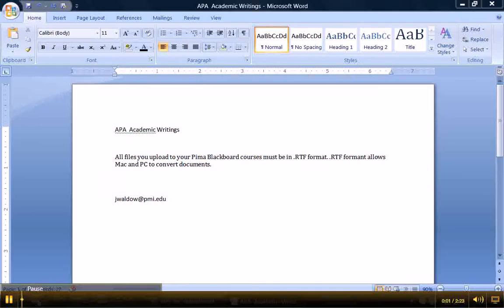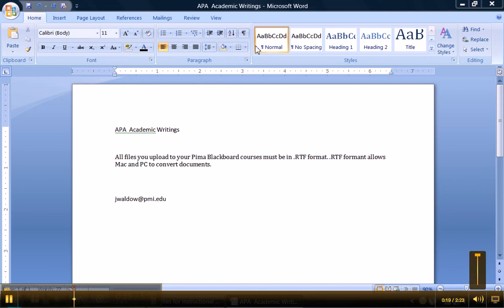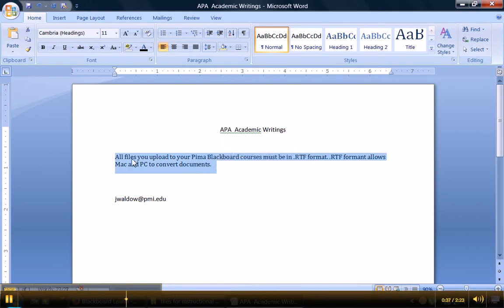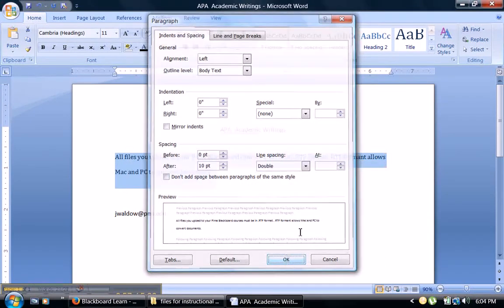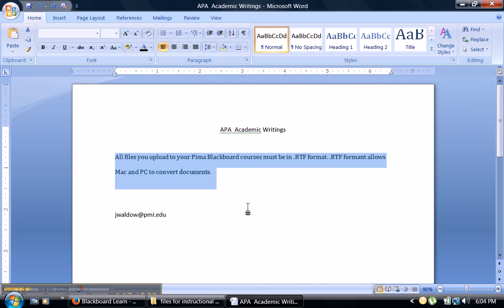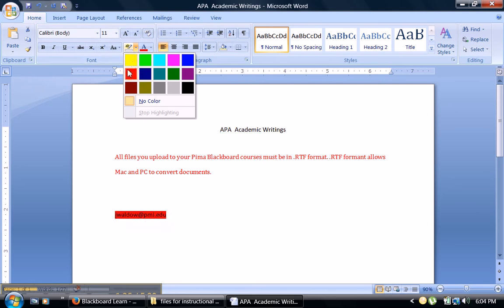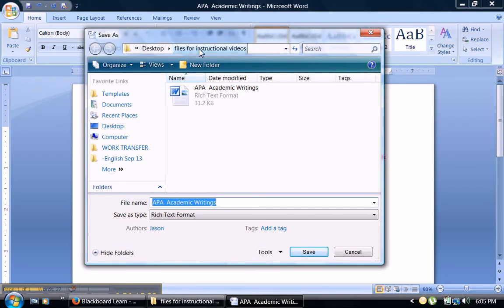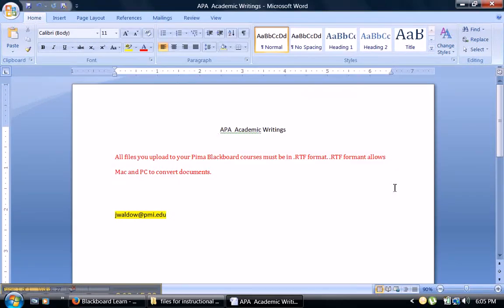Academic writing Double space, Font size, color and RTF format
This video illustrates how to double space your academic writings, how to change your font size and color. This video also shows how to save your file in an RTF format for your Online submissions within BlackBoard